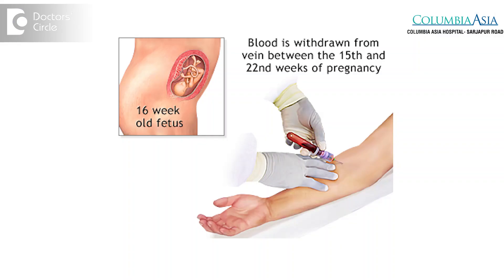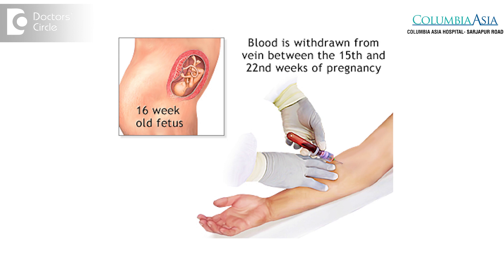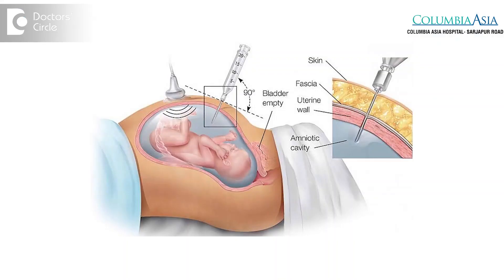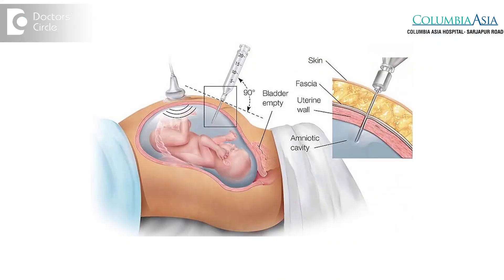What is the importance of Triple Marker Test? - Dr. Thejaswini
Triple marker  test is a test  which is  administered  on a pregnant  women if her  unborn baby suffers  from  any of the chromosomal anomalies  like  Downs’  syndrome, Edward’s syndrome, Patau’s  syndrome, or any  neural tube defects, it is usually administered  between  15 weeks to  20 weeks of  pregnancy. In this test  we are  trying to look for  3  substances  in the mother’s  blood  like hCG hormones estrio and alfa fetoprotein. This test along with these substances takes into account the women’s  age, her ethnicity, her smoking status  and all these variables   put together  this triple marker test gives  risk assessment, that is the risk if the unborn baby can have  any of these chromosomal anomalies. If the risk comes as a low risk, we just reassure the patients that there is a chance that the baby might be having any of these chromosomal problems is very les and we just reassure the patient. But if thee risk comes as high, it doesn’t mean that the baby suffers from any of these chromosomal anomalies. That only means that we have to conform the results with an invasive test called as amniocentesis. In this amniocentesis we put a needle into the uterus and take put some amniotic fluids and check for the fetal cells in that amniotic fluid and actually look for the chromosomes of the baby and count them to see if there is  any chromosomal aberration in the baby. So this is an invasive test and has a small procedure risk of abortion of about 1 in 50. So this triple marker test gives us an answer whether we should subject the women to an invasive test or not. That gives us the risk assessment.